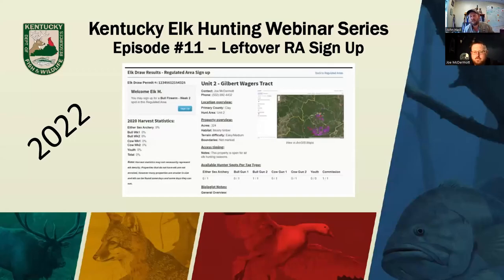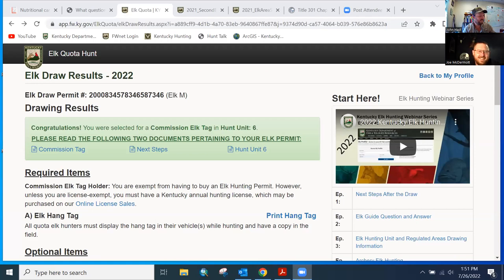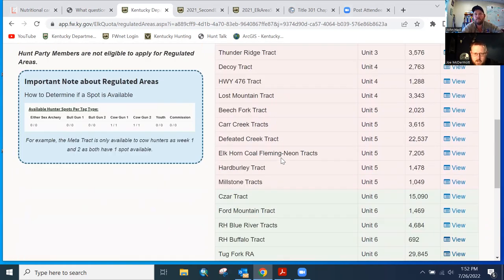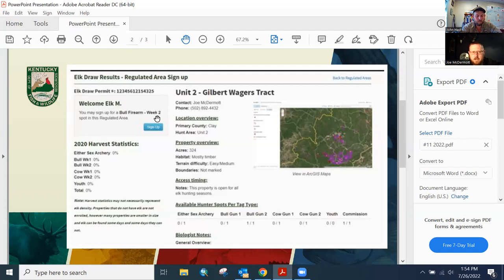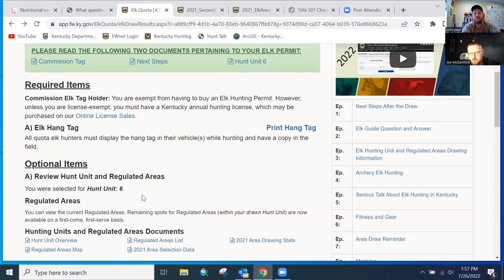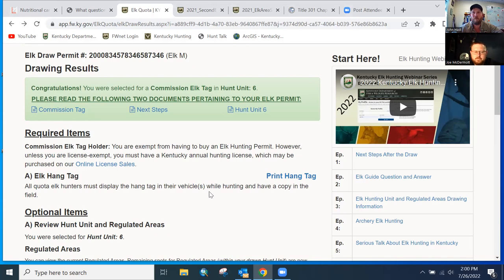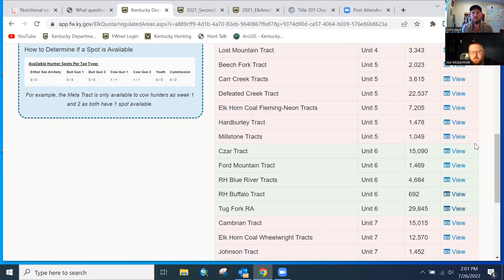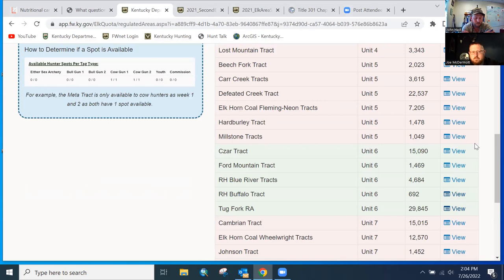2022 Kentucky Elk Hunting Webinar Series – Leftover Regulated Area Signup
John and Joe walk you through how to sign up for the leftover regulated areas.  We will cover exactly what you need to do in MyProfile to take advantage of this opportunity.  The leftover regulated area signup opens promptly at 8am (eastern) on August 8th.

For more information on elk in Kentucky please visit our elk webpage